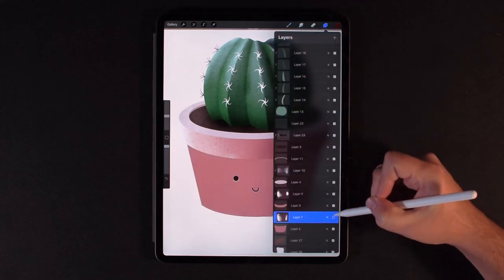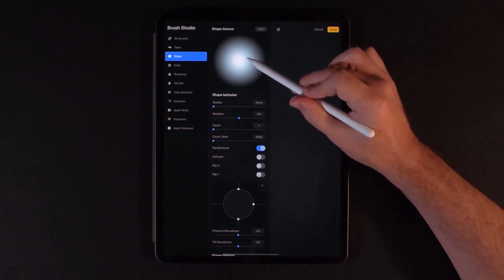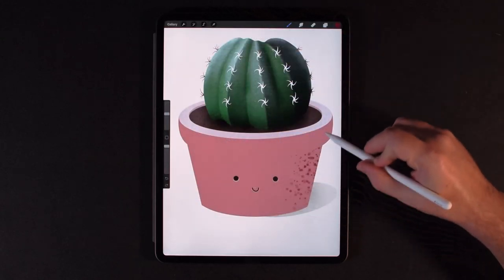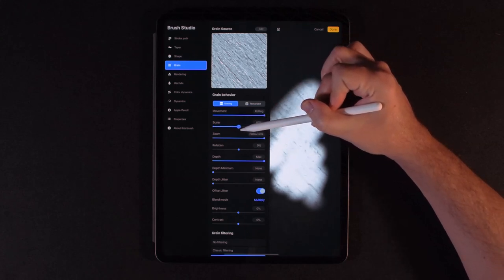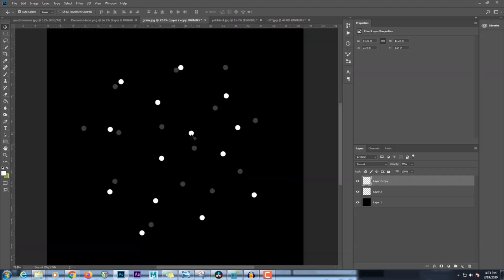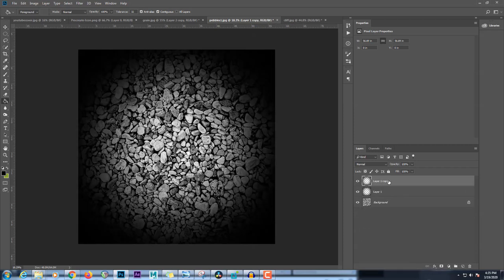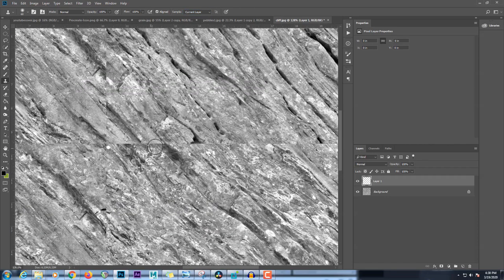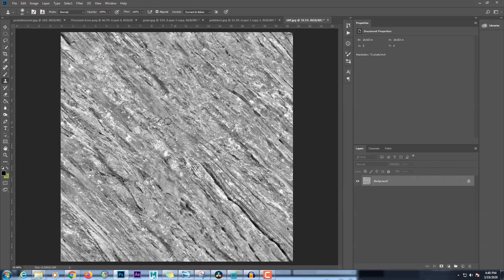How To Create Texture Brushes in Procreate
I get asked A LOT how I create my texture brushes in Procreate, so I figured I'd create a tutorial showing you how to make your own!